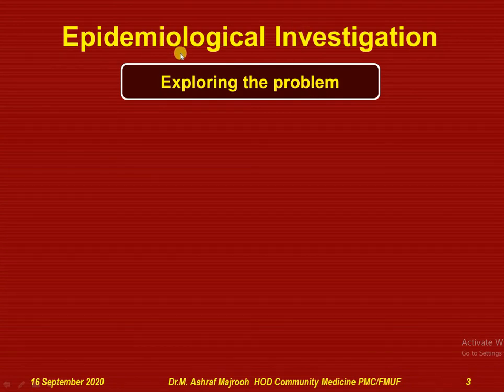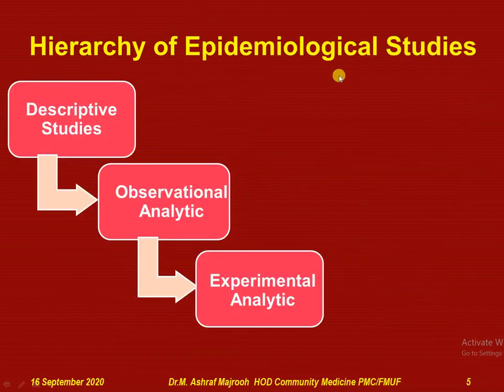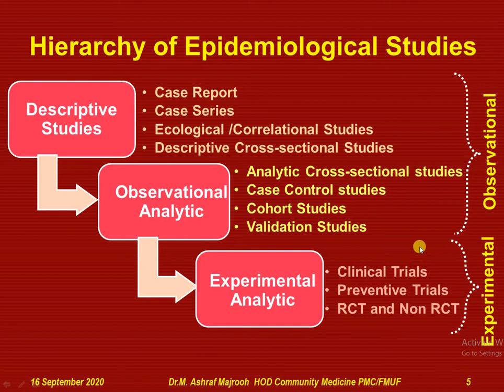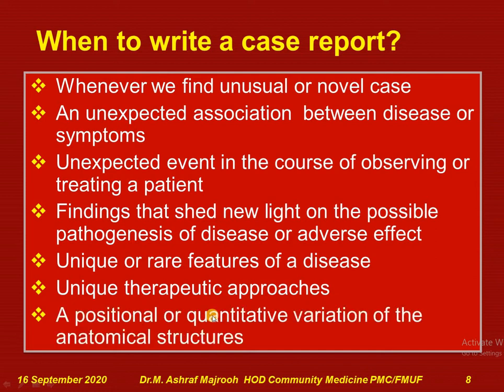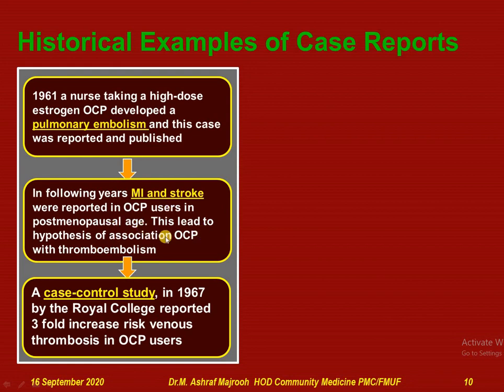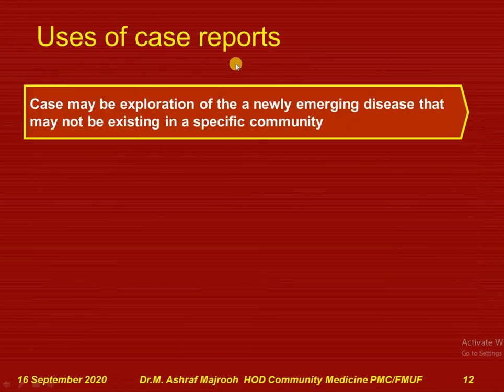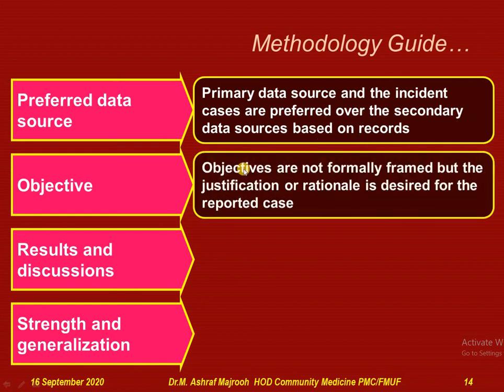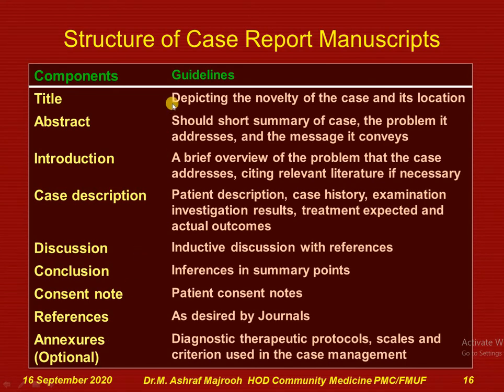Case Report Study (Epidemiology-2), Dr M Ashraf Majrooh, FMU/PMC, Faisalabad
Lecture on Case Report Study (Epidemiology-2)
It is for the 4th Year MBBS Students for the subject of Community Medicine and Public Health. The contents produced in the presentation are equally up to the mark of  postgraduate studies in the field of Public Health and Community Medicine in context of Genetic Determinants of Diseases and Public Health Interventions

This lecture presentation is developed for distance learning / online teaching program to cover the curriculum requirements during lock down due to Coronavirus pandemic